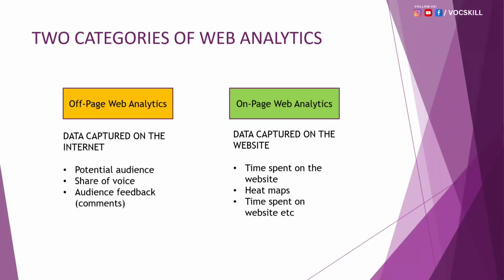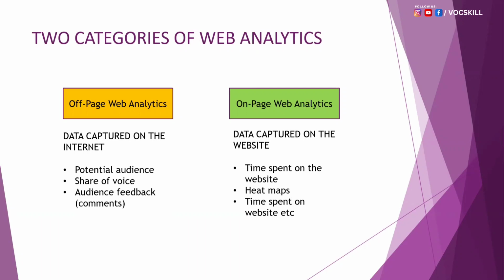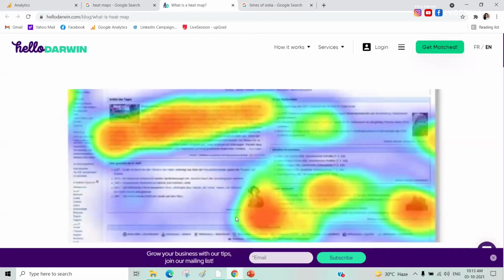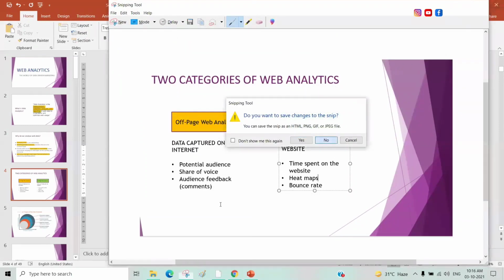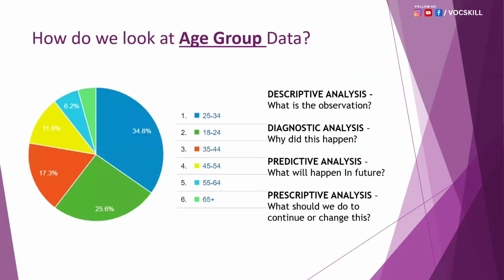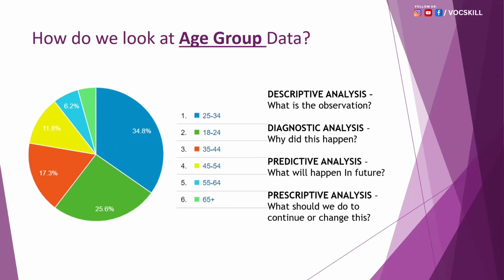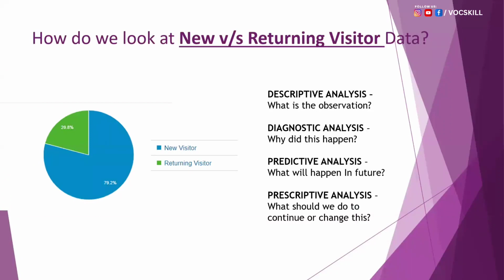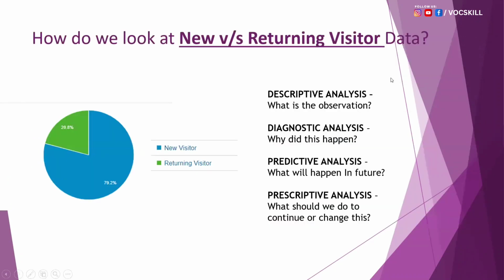Web Analytics : Going Beyond the Basics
Welcome to the final part of our Web Analytics series, Web Analytics 102! In this video, we'll build upon the basics covered in Part 1 and delve deeper into advanced topics that will help you take your website analysis to the next level.

Here's a sneak peek of what you'll learn in this video:

Advanced Metrics: Explore more advanced web analytics metrics and KPIs that provide deeper insights into your website's performance.

Conversion Optimization: Learn strategies for optimizing your website to increase conversions, whether it's sales, sign-ups, or other desired actions.

Custom Reports: Discover how to create custom reports and dashboards to track specific data points tailored to your business goals.

A/B Testing: Understand how to set up A/B tests to compare different website elements and identify what works best for your audience.

Attribution Modeling: Dive into attribution models to understand how different channels contribute to conversions.

By the end of this video, you'll have a more comprehensive understanding of web analytics and be better equipped to make data-driven decisions to improve your website's performance.